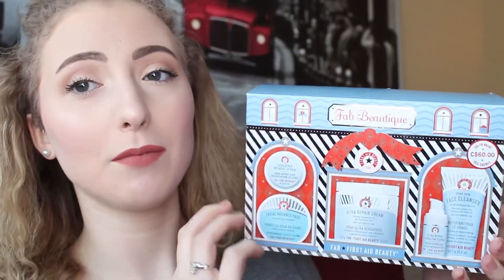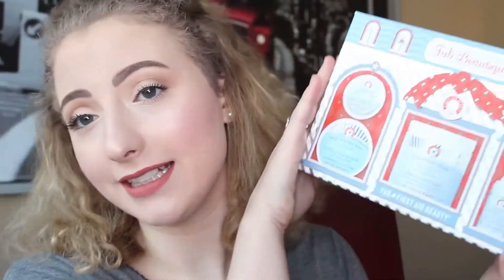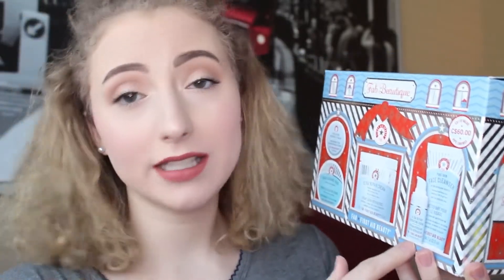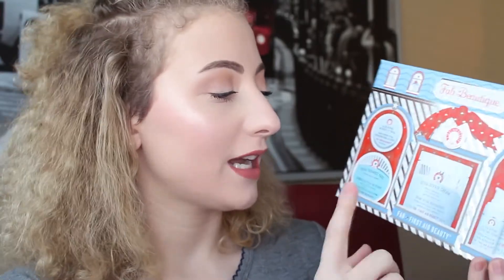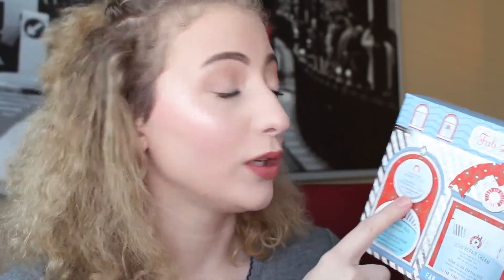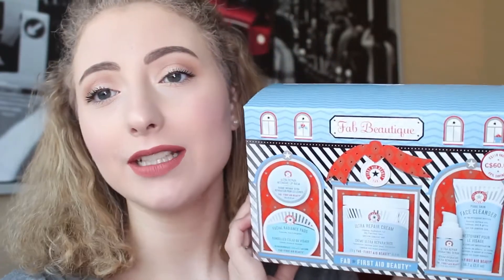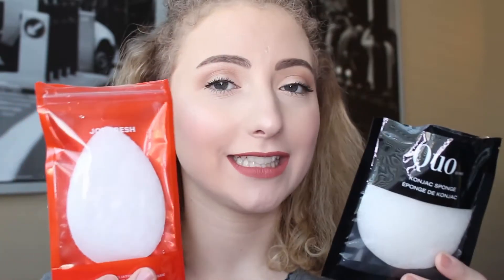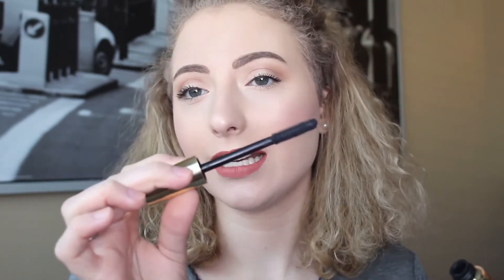Beauty Haul: Sephora, Tarte, & Drugstore! ♡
Hey guys, this is a haul video showing you some beauty products that I've picked up recently! Make sure to watch it in HD!

Please give this video a like if you enjoyed it, subscribe to my channel to see when I post a new video and leave a comment below of what you would like to see me do on this channel! Thanks loves!

All of the products mentioned:
First Aid Beauty - FAB Beautique
First Aid Beauty - 5 in 1 Eye Cream
Sephora Collection Waterproof Eye Makeup Remover
Joe Fresh - Gentle Exfoliating Face Puff
Quo - Konjac Sponge
Tarte - Tarteist™ Quick Dry Matte Lip Paint (Get It, Rosé, Bounce, Homeslice)
Tarte - Maneater Voluptuous Mascara
Tarte - Shape Tape Contour Concealer (Fair)
Tarte Concealer Brush